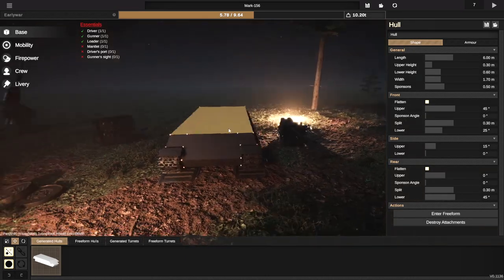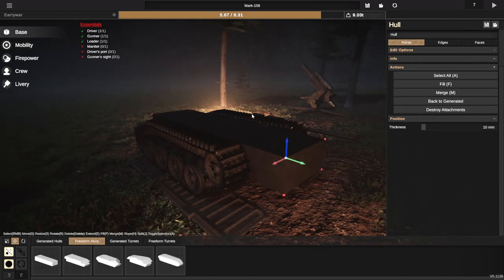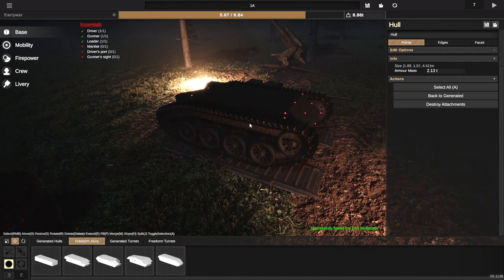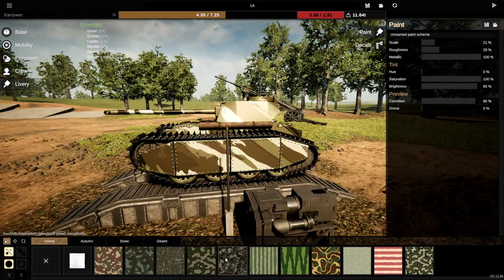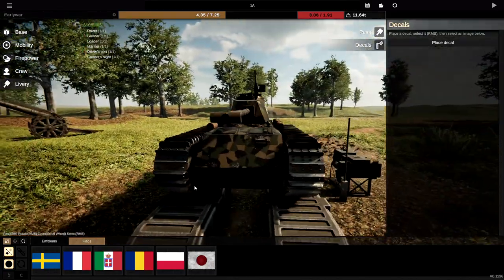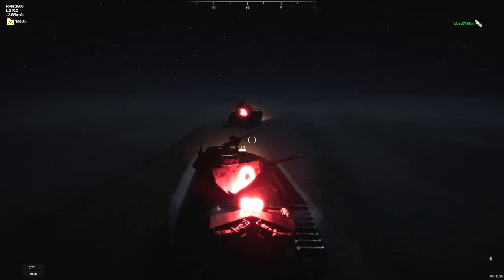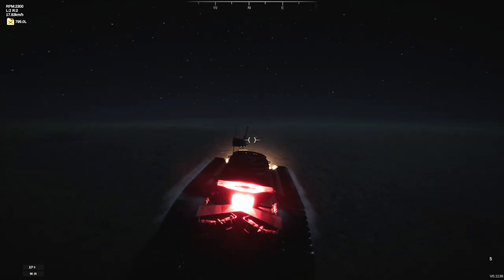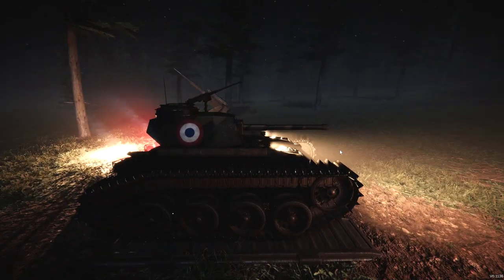Early War NIGHT TIME ATTACK! - Sprocket Tank Gameplay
Lets attempt this night time map again shall we? There is a minefield, a few anti tank guns and a boss tank at the end.